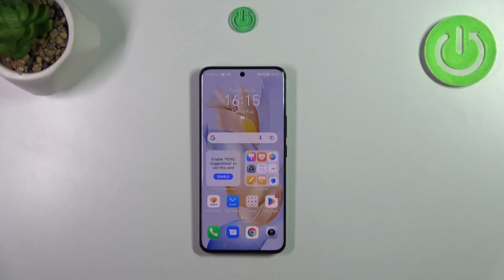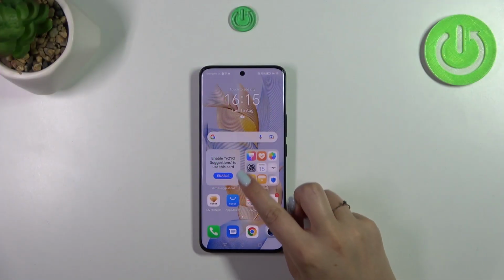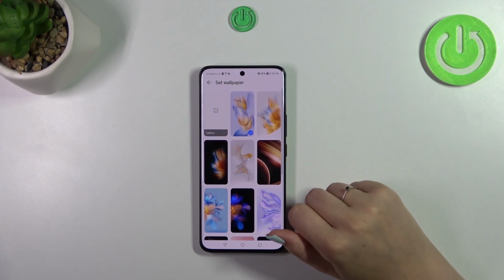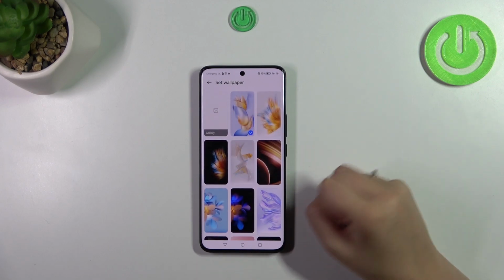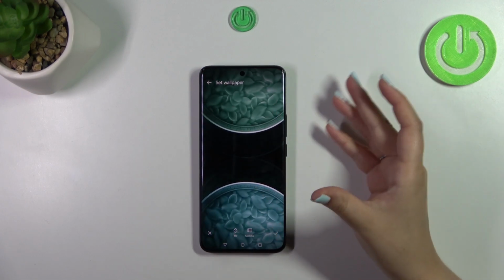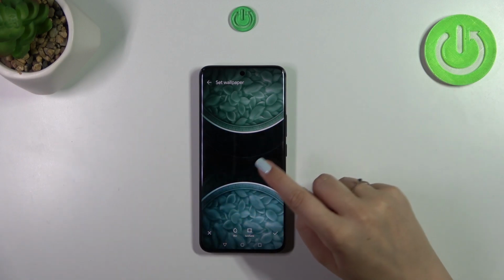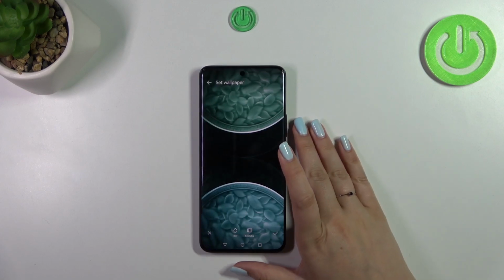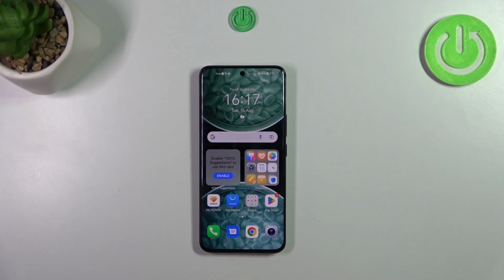How to Customize Wallpapers on a HONOR 90 - Changing Lock & Home Screen Cover Pictures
Revamp your HONOR 90 look effortlessly with our tutorial! Learn how to change lock and home screen wallpapers in this step-by-step video guide. From personal photos to stunning visuals, we'll show you how to customize your device's appearance. Tune in now to make your HONOR 90 uniquely yours and optimize your home and lock screens with the perfect wallpapers.

How to change wallpapers on a HONOR 90? How to set a new wallpaper on a HONOR 90? How to set lock and home screen wallpapers separately?